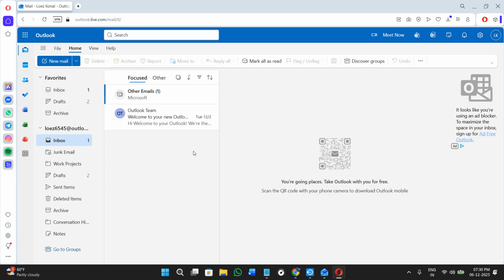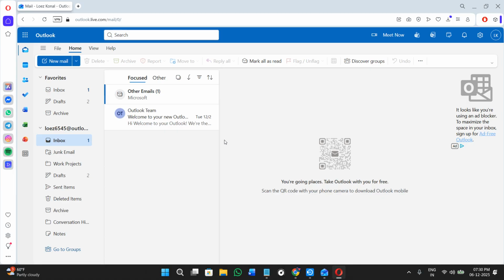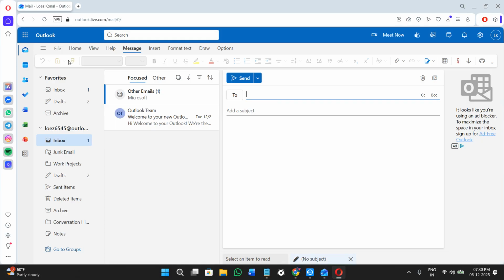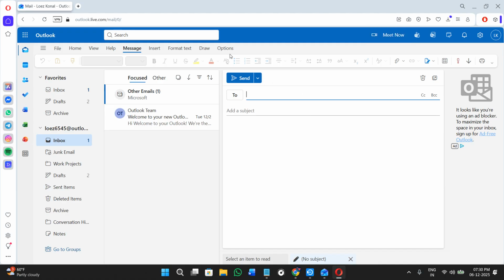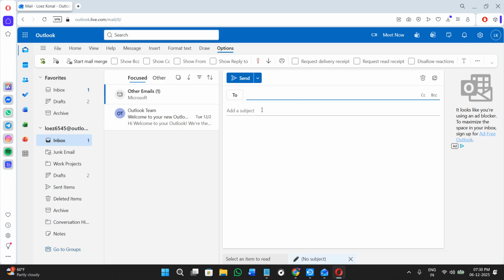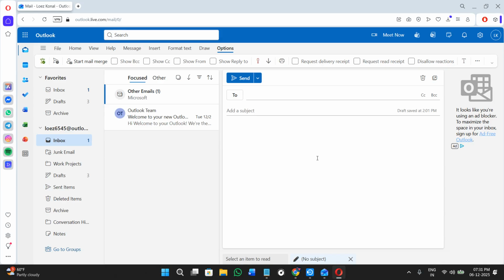How To Send Behalf Of In Outlook (2026 Guide)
Welcome to Checkmark Studio!!! In this tutorial video, I will show you How To Send Behalf Of In Outlook (2026 Guide)